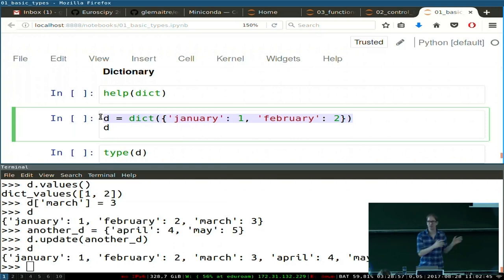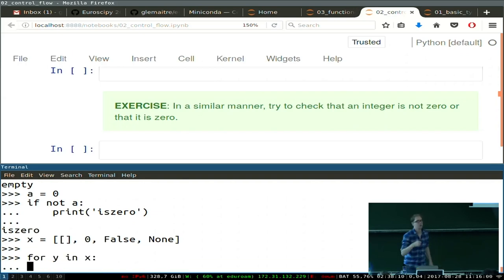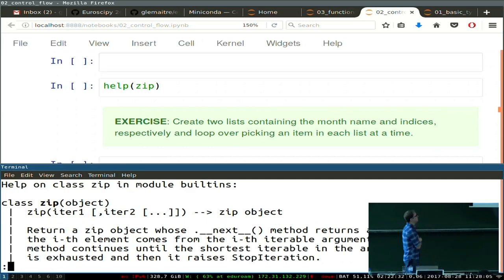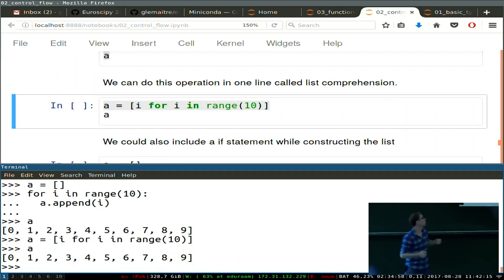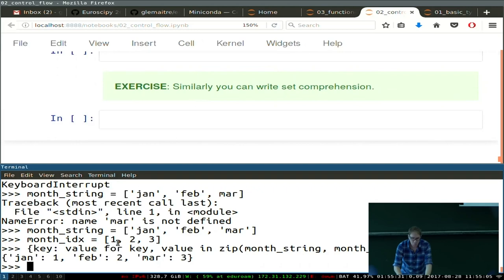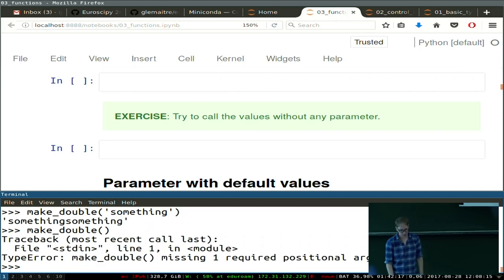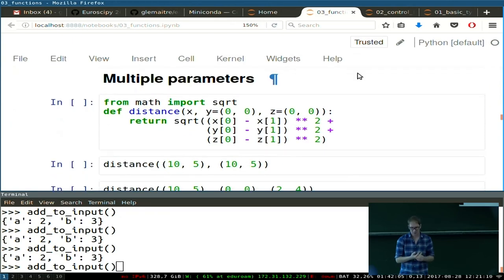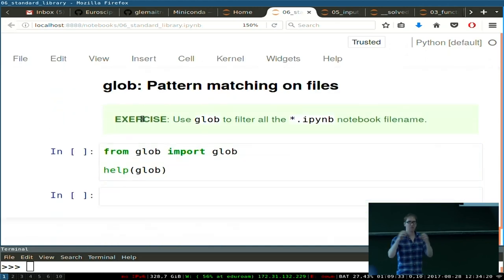EuroSciPy 2017: Python (2/2)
Presenter: Guillaume Lemaître